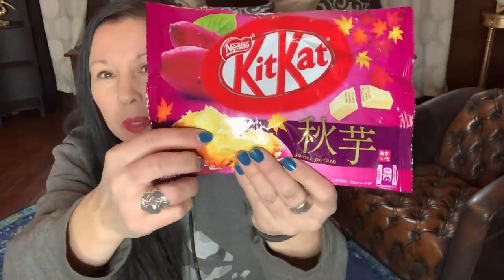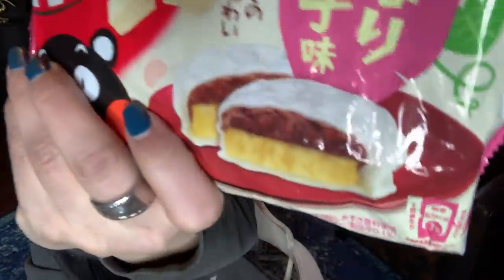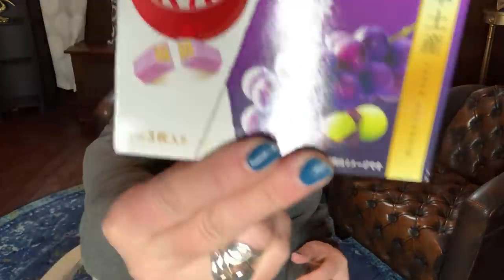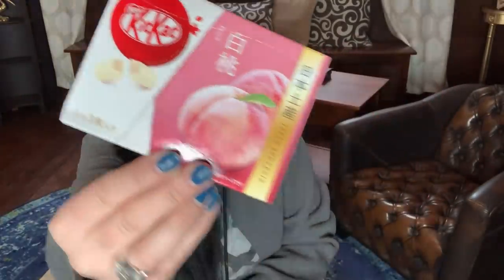Weird Mail + Thrift Chest Flip | Easy Paint Blend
See how I brought this thrift store piece of furniture to life.

Learn to do an easy paint blend with just two colors of Junk Monkey Paint.

Plus, weird mail at the house.

Connect with Sonia Miller of Junk Monkey Paint Company and get your Junk Monkey Paint supplies

Find and follow Sonia on Insta, Facebook and Pinterest (under Junk Monkey Paint Company). See ya the vlog tomorrow! xo